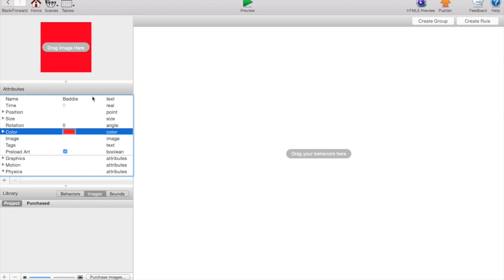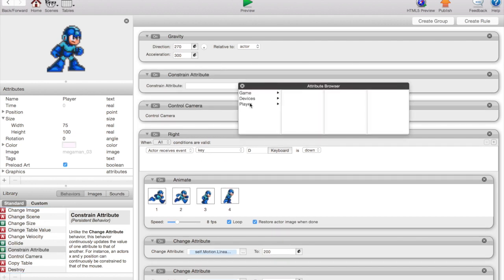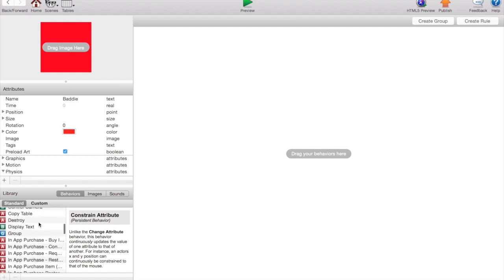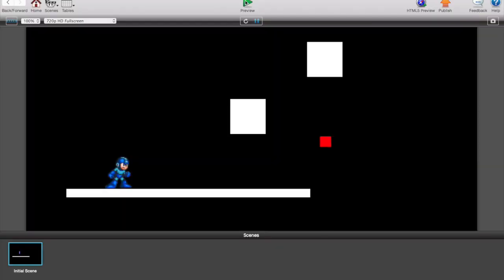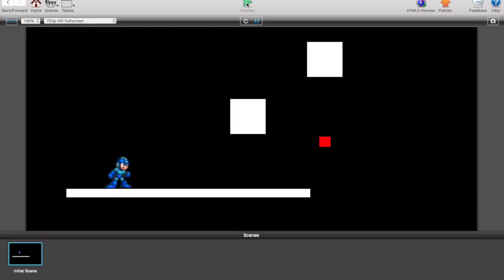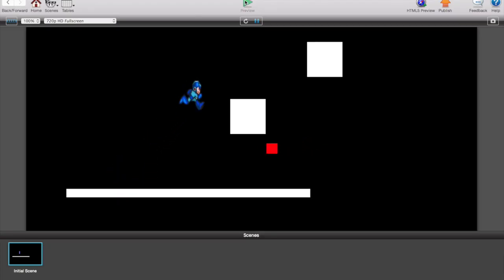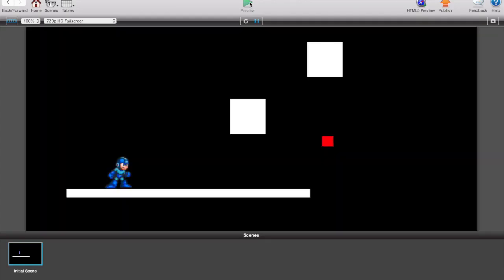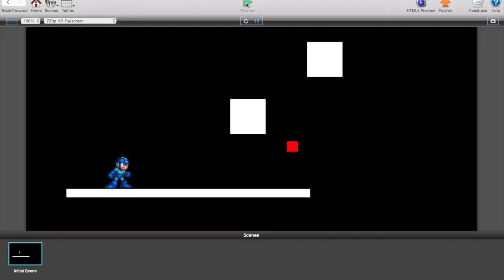Actor Folllow Player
This video is about Actor movement to follow your player